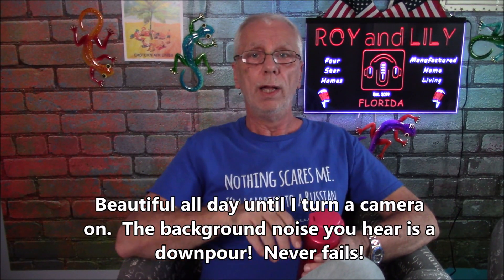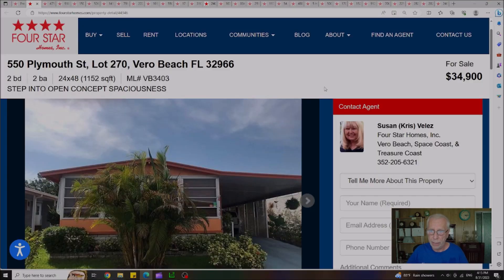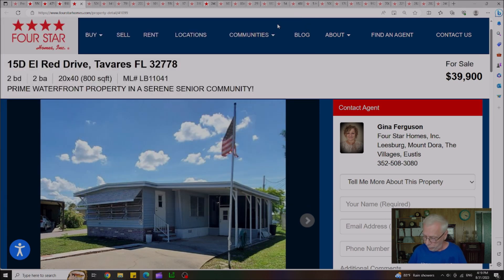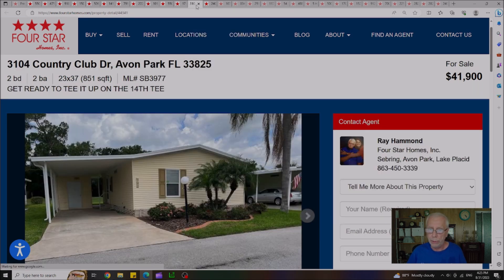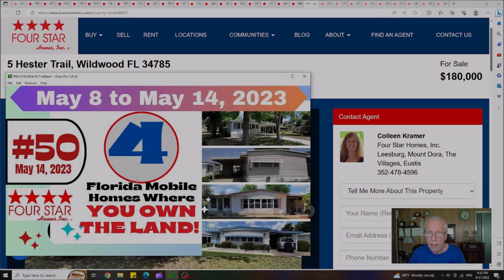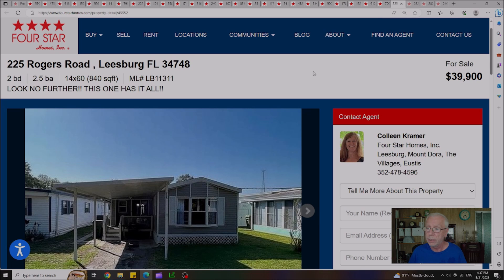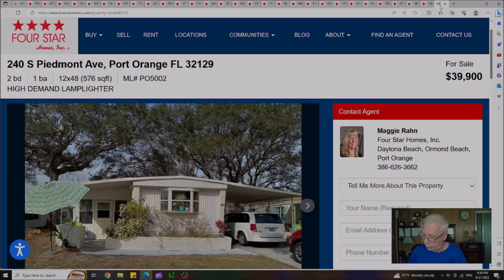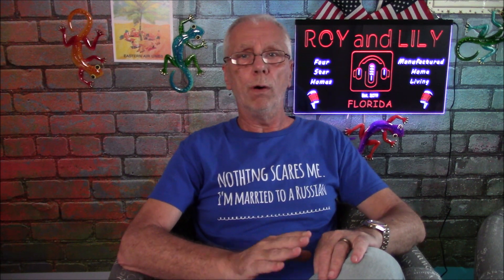29 Left-Over Florida Mobile Homes from 14 Past Videos. Discounts! Cheap Rents. For Sale! 8/31/23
This video is presented to you by Roy and Lily Manno from Four Star Homes.

 Video for 550 Plymouth St in Vero Beach can be found here:
SOLD

Video #62:  Four New Florida Mobile Home Listings.
SOLD OUT

Video #61:  four Homes Buried deep in the internet.
SOLD OUT

Video #59:  Three new Listings Under $34K.
SOLD OUT

Video #58:  Three Brand New Manufactured Homes.
SOLD OUT

Video #56:  Three Listings Priced Under $20.000.
SOLD OUT

Video #55:  Four Listings priced from $35K to $58K.
SOLD OUT

Video #54:  10 Houses that Need to go Away Now!
SOLD OUT

Video #52:  Three Great Finds in Florida.
SOLD OUT

Video #50:  Four Homes where you own the Land.
SOLD OUT

Video #49:  Three New Weekly Listings.
SOLD OUT

Video #44:  It's That 70's Show!
SOLD OUT

Video #43:  Nineteen Homes with the Lowest Lot Rents.
SOLD OUT